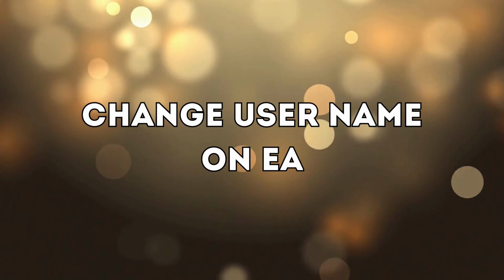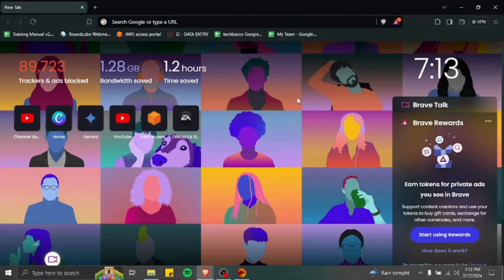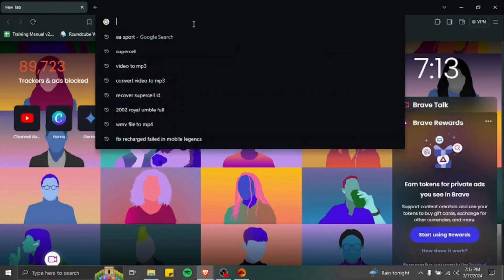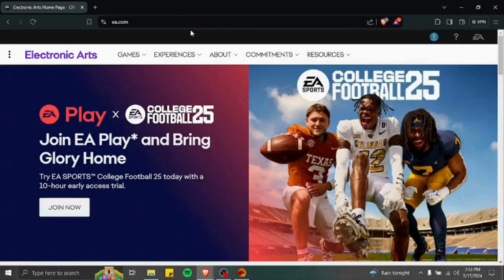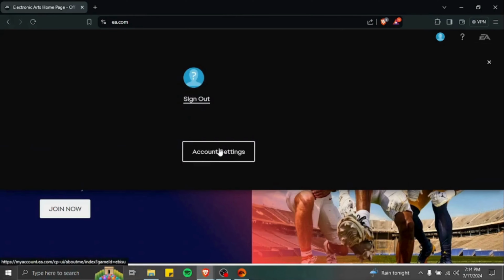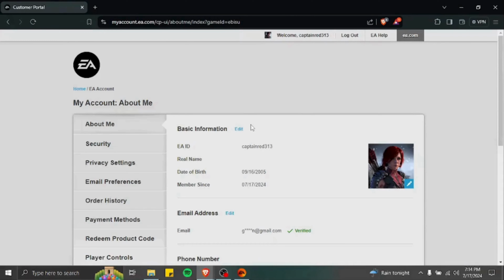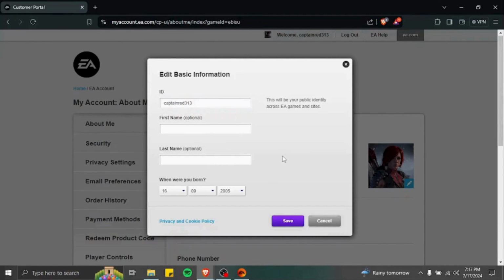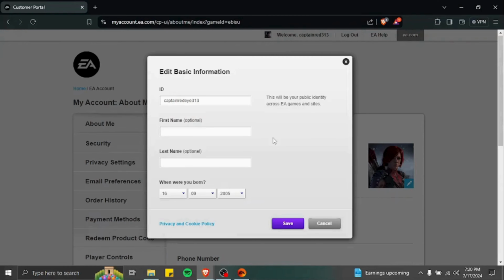How to Change Username on EA 2024?